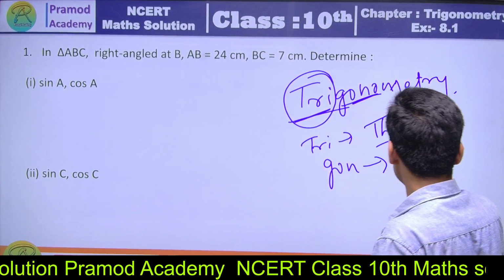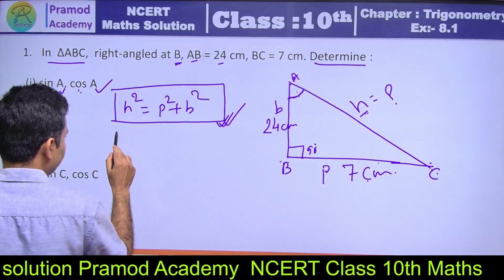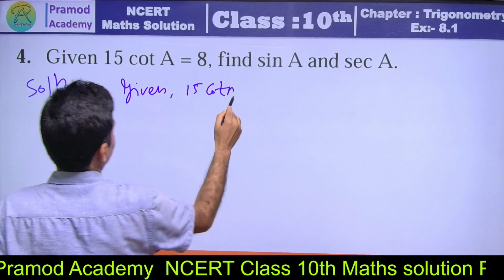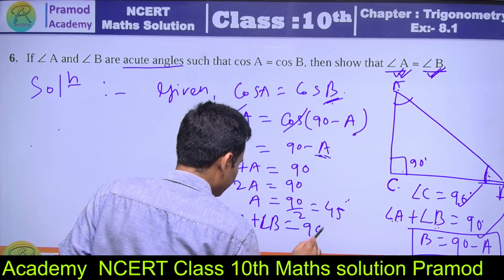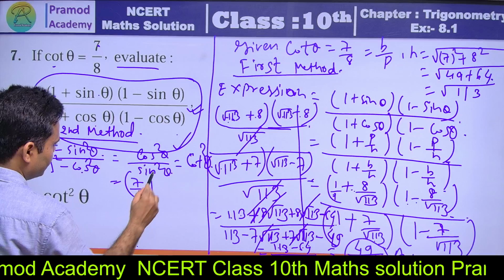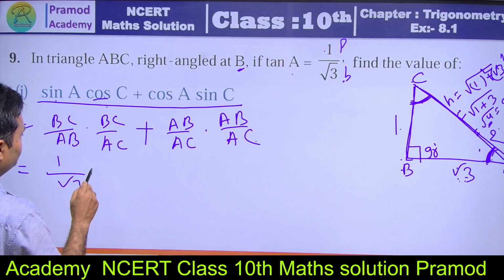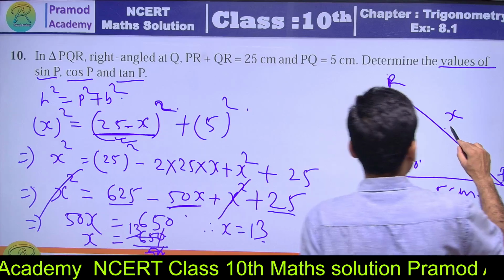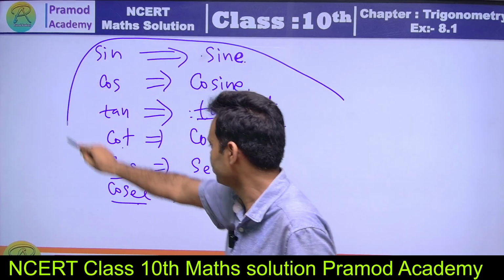Trigonometry Class 10th NCERT Solution Ex 8.1 Questions 1 to 11|Pramod Academy